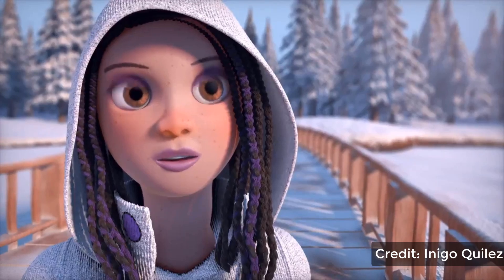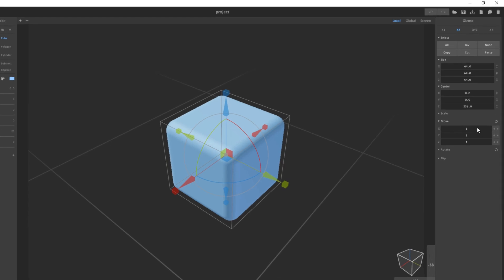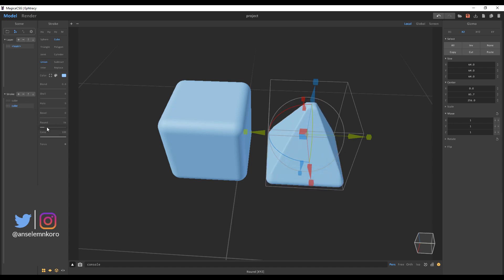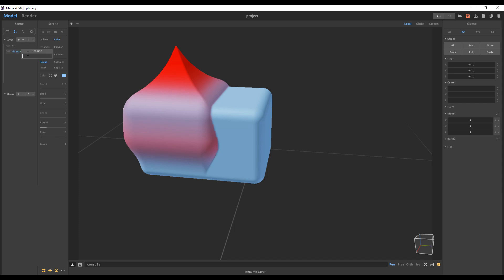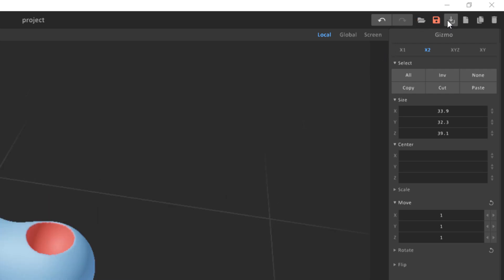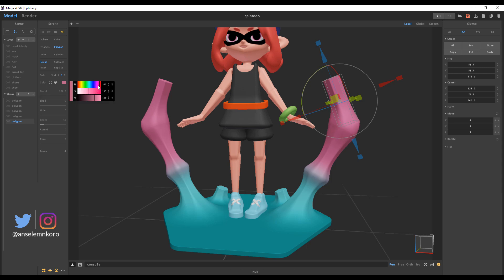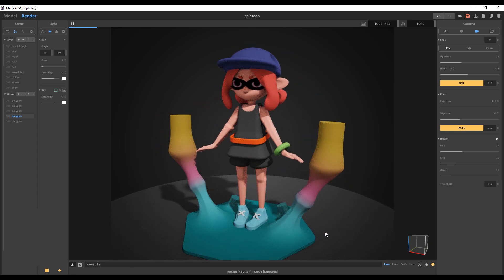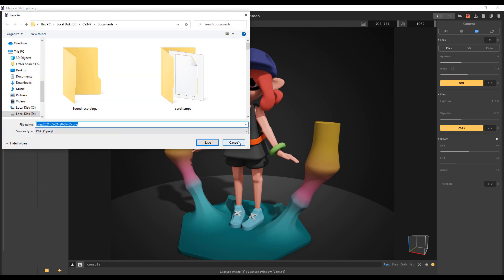MagicaCSG Released! - Lightweight SDF Editor & Renderer.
MagicaCSG is a brand new lightweight signed distance fields [SDF] editor and renderer, that allows artists to create, edit and render SDF with its simple-to-use UI.

open image denoiser, intel, physical renderer, magica, voxel editor, sdf editor, sdf renderer,